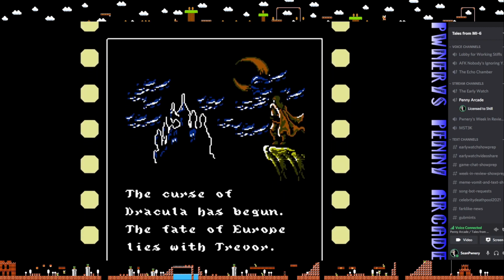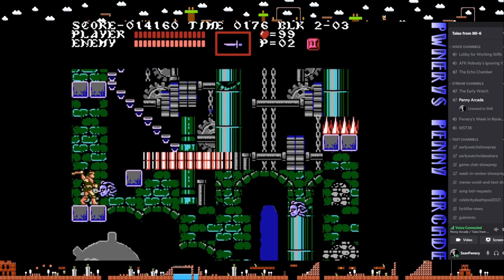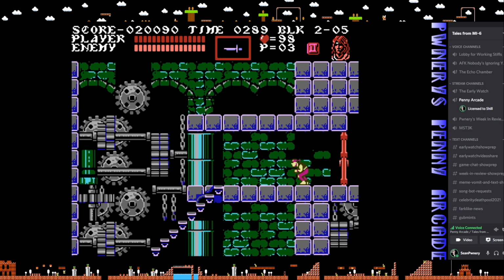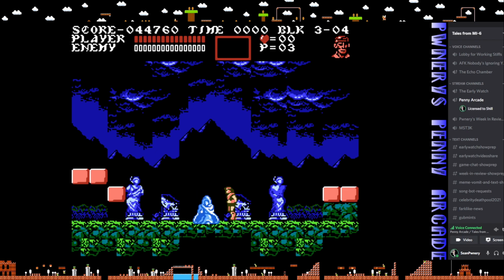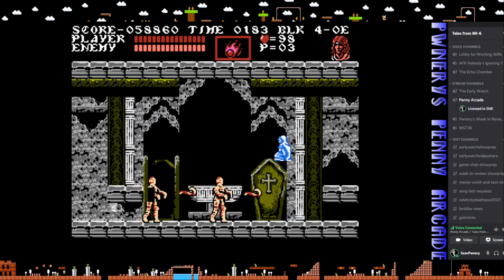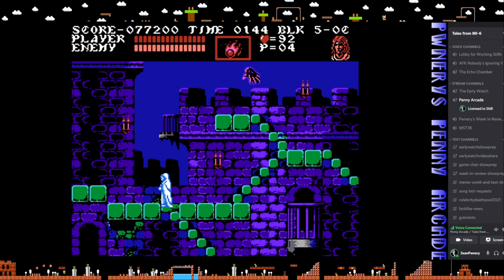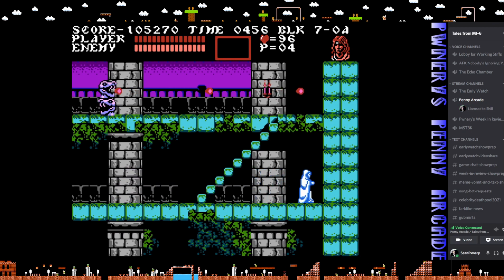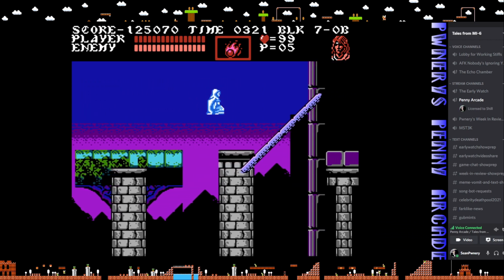Pwnery's Penny Arcade - Kicking It Old School - Season 1 Episode 17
Welcome back to Pwnery's Kicking it Old School, where I bring you back to your youth with classics we all grew up with and probably loved at one point or another. These seem to go a full hour with regularity these days... hope you like it.

I thought I'd try something different on my channel and start a "mystery series" of videos where I pick games from my childhood and adolescence and showcase them here for you to either reminisce, or perhaps see for the first time and maybe help fill in a blank to a series of games you play currently that you didn't realize went this far back.

So the goal of this is to withhold the game's name, a description of it, the thumbnail, and the intro music as to not give away what you'll see next. Think of it as "taking the blindfold off" when the actual game-play starts and you're met with surprise or enjoyment - you know, have a little fun with it. I may try to make a habit of doing them for Sunday evening releases for continuity for that perfect lazy Sunday, wrap up your weekend wind down with a taste of the familiar from your youth too.

Please leave a comment on the video if you'd like to see more of these as a series. I haven't fully decided whether or not we'll LP these, or just give you a teaser like a First 30 type video, so please let me know your preference for that as well. Also if we beat the game in 1 episode well.. that'll be it then :D

Remember : I deliberately did not say the name of the game, the year it was released, thumbnailed it (this series will use the same thumbnail - only separated by the episode number), or inserted the soundtrack for the game contained within this video on purpose - therein lies the mystery!

All that aside, it's time to sit back, relax, and enjoy the show. If you're new to my channel, hello, and welcome! Also, if it's not too much trouble, drop me a like or comment on the new intro splash screen as I try to hone it down to something that encapsulates the entire channel. If you came for one of these playlists I do, feel free to check out the others and see if any of those also tickle your fancy.

Thanks for visiting my little corner of Youtube and the internet, and enjoy.